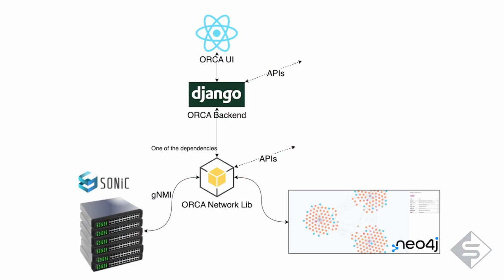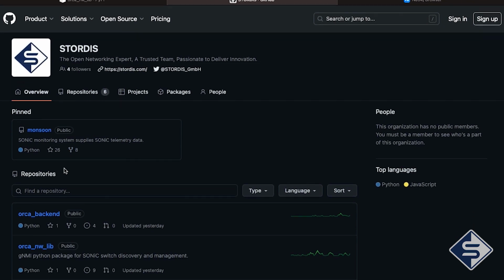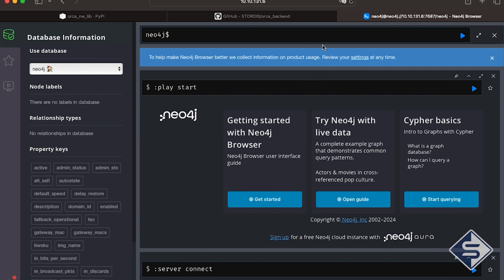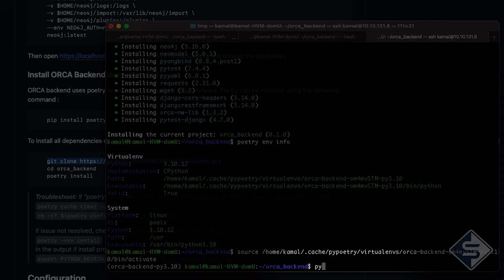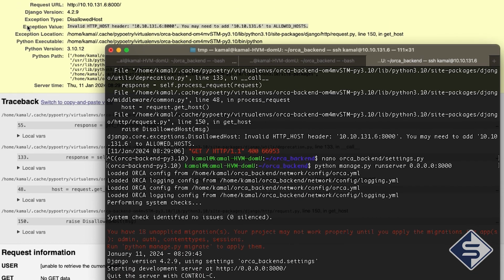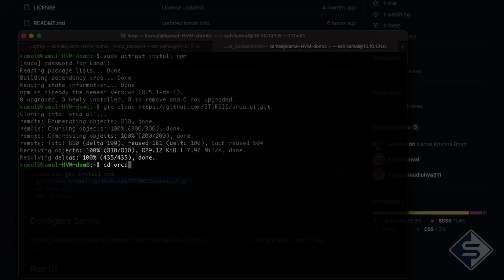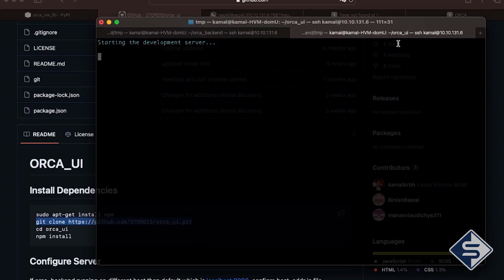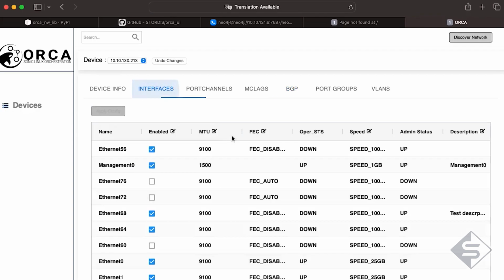How To Install ORCA? - Discover Your First SONiC Device | STORDIS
In this video, we will explain how to setup ORCA - an Open Source Orchestration Solution for SONiC.🔥

🤔 Curious about what ORCA is? It's a robust orchestration tool tailored for managing networks based on SONiC (Software for Open Networking in the Cloud). Join us as we unravel the steps to harness the power of ORCA for your network infrastructure.

🔧 The tutorial provides a comprehensive, step-by-step walkthrough, making it accessible for both seasoned network engineers and those new to the world of programming. Learn how to set up ORCA and effortlessly discover devices in your network.